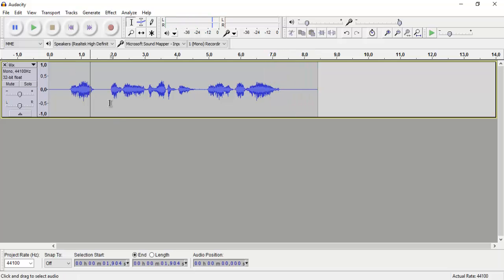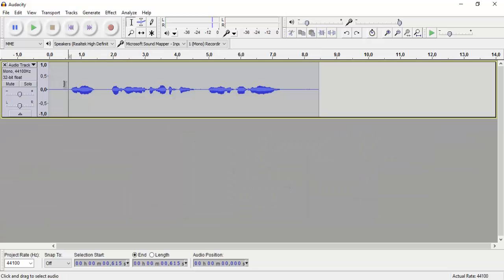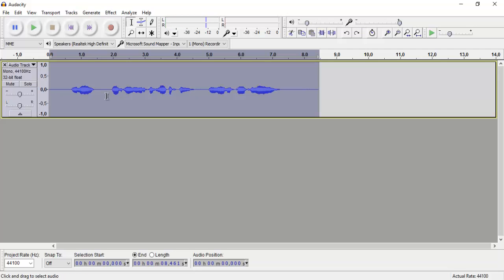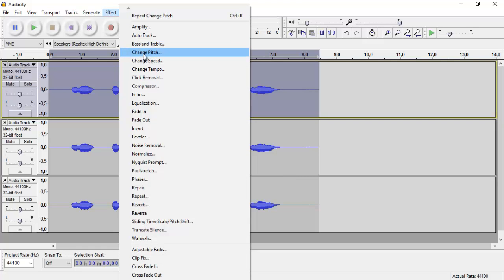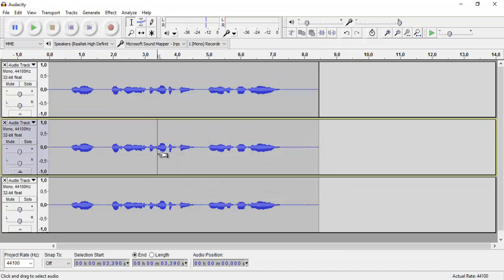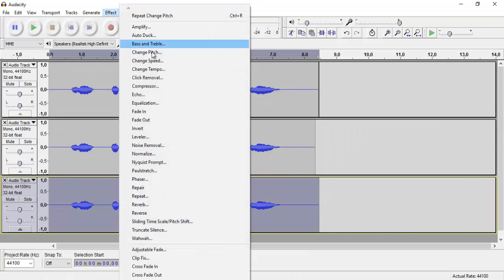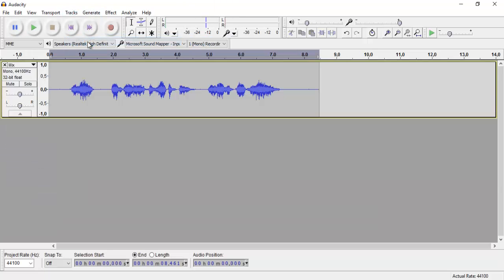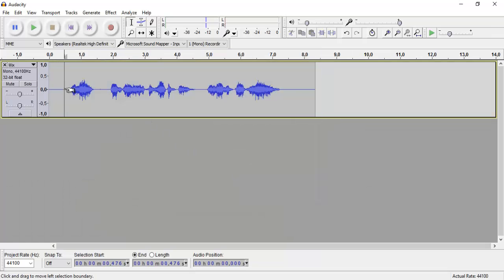Alien voice tutorial with Audacity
Nothing fancy just something I figured out recently.